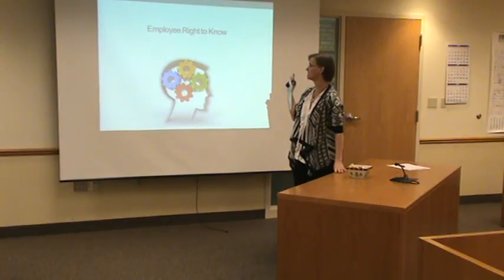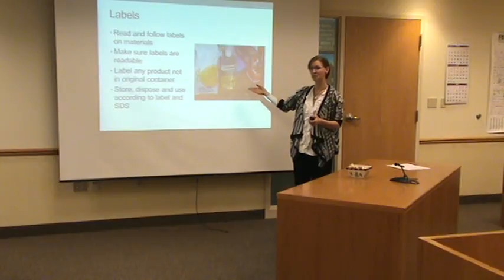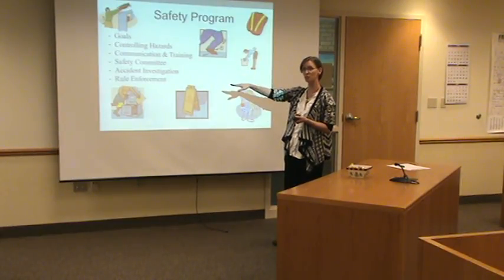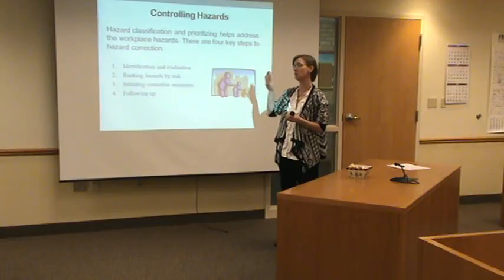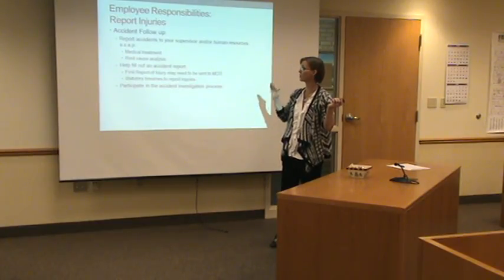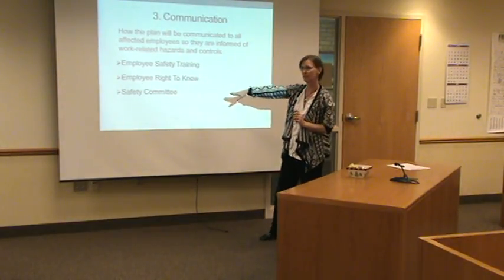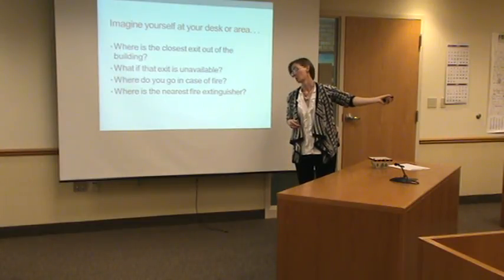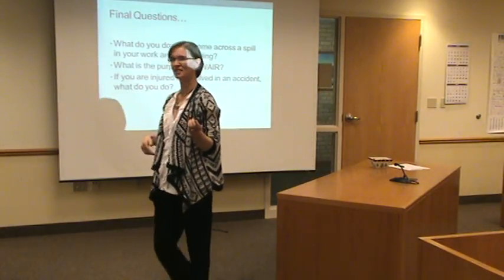2016 SafetyAwair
Description